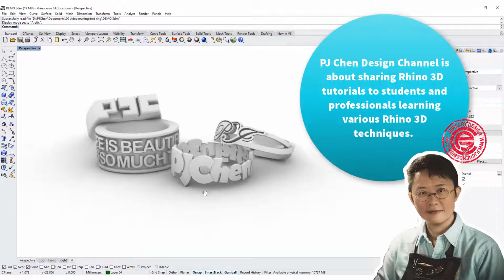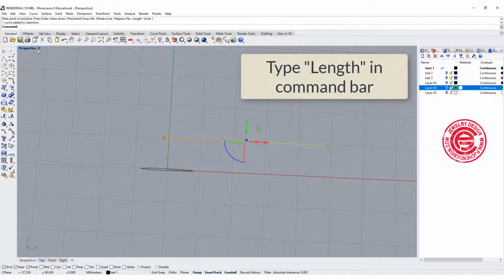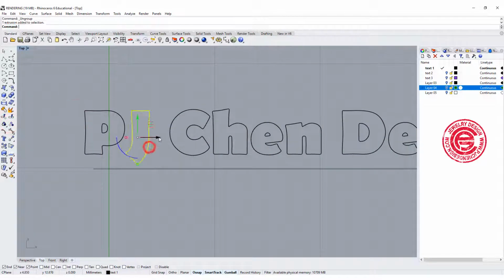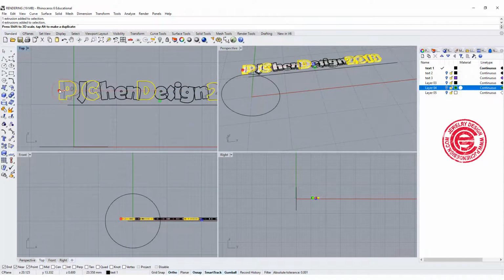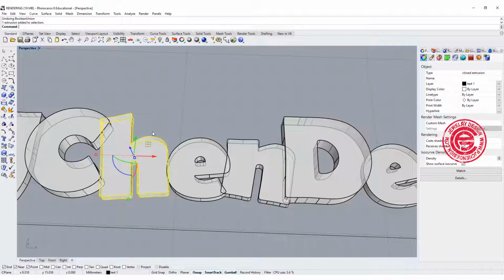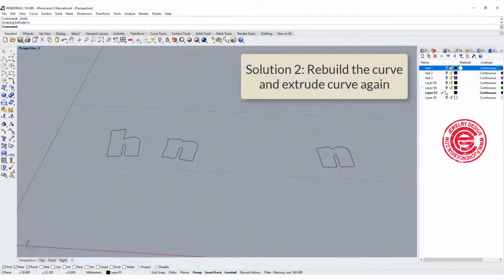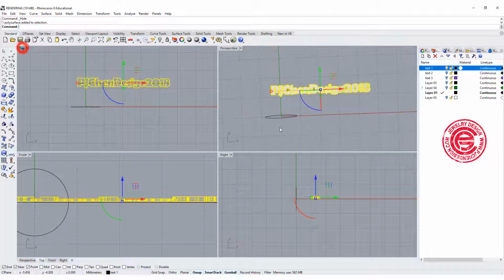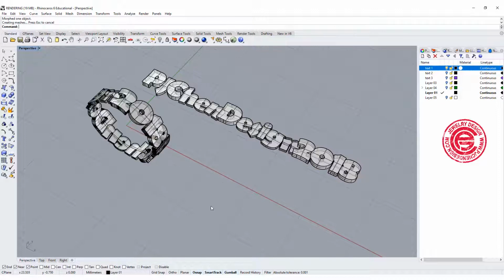迷你系列文字戒指#1 Rhino 3D之CAD珠寶設計教學(請打開中文字幕)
在這個用於珠寶 CAD 設計的 Rhino 教學影片中，我將向你展示
1.如何安排文字設計
2.如何將文字設計繞著戒圈流動